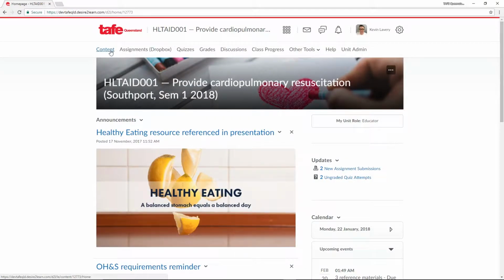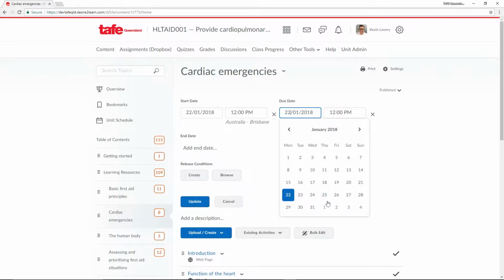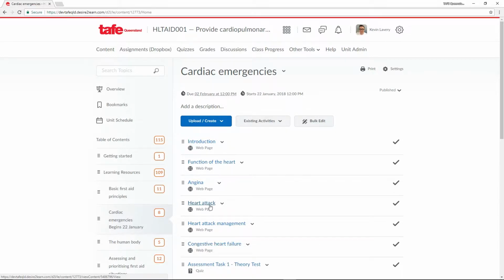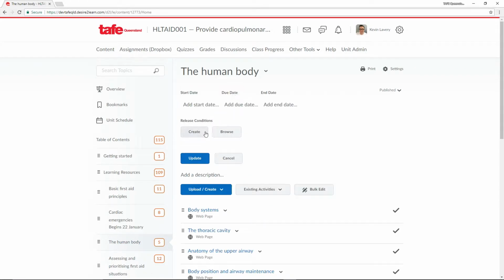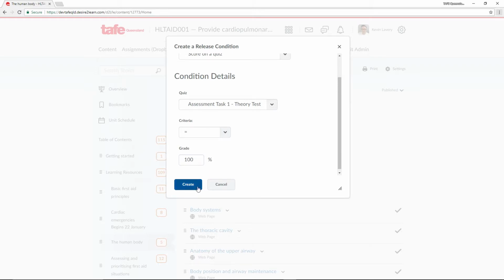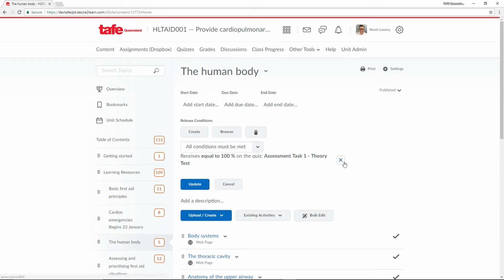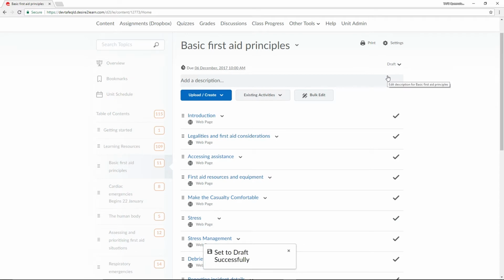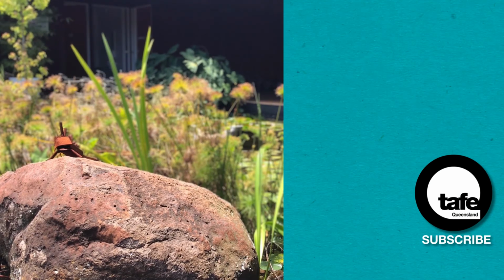Retired - Restricting Content Modules (See description below)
***UPDATE*** This tutorial has been updated! You can find the new tutorial on the TAFE Queensland Panopto channel here: ***UPDATE*** This tutorial has been updated! You can find the new tutorial on the TAFE Queensland Panopto channel here:  Creating release conditions